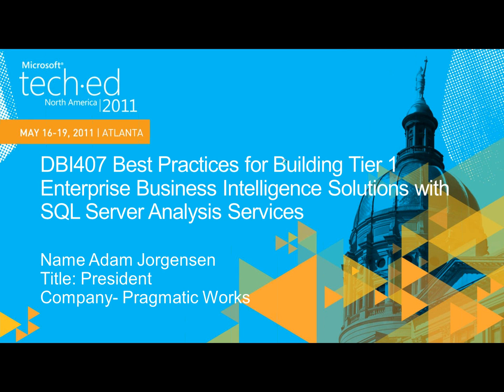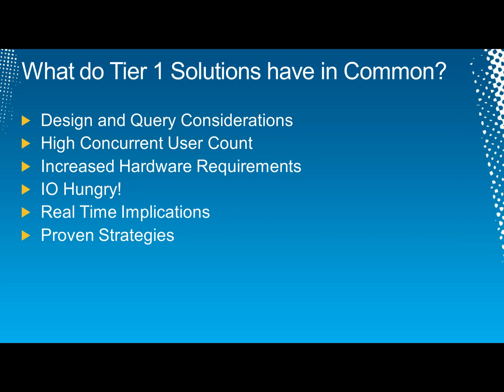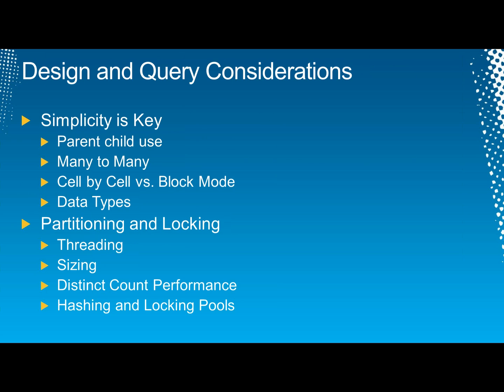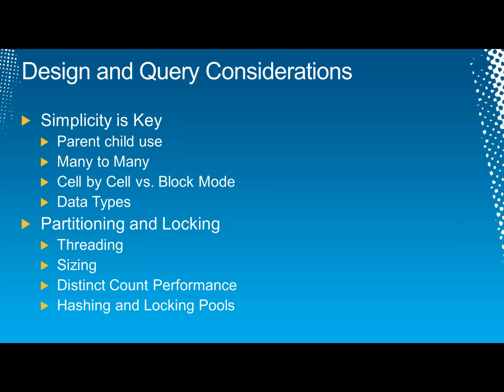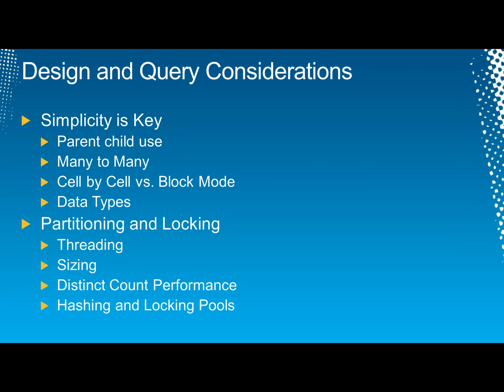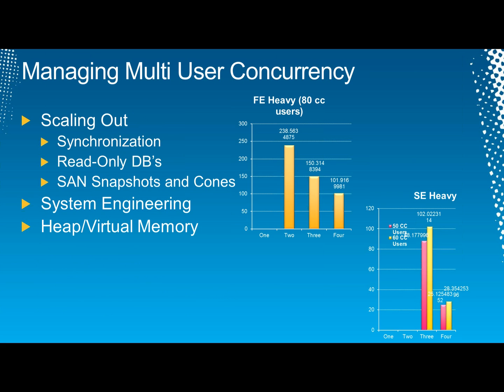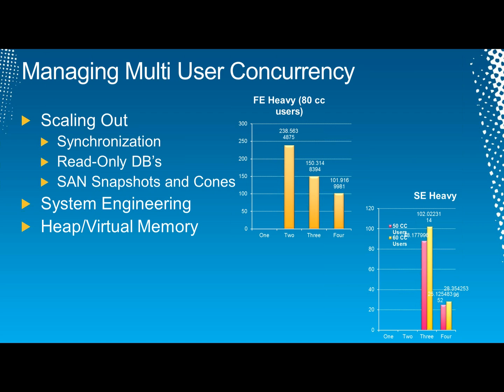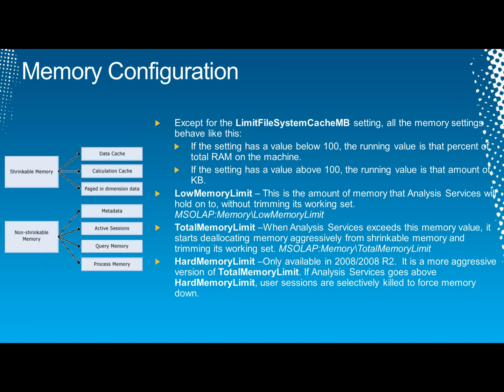Free SQL Training - Building Tier 1 SSAS Solutions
Come listen to Adam as he shares his Tech-ed presentation with the masses. This is focused on building highly scalable cubes and driving ultimate performance in the process.